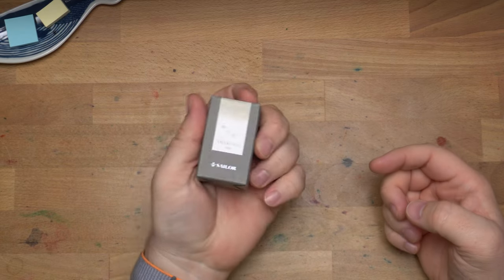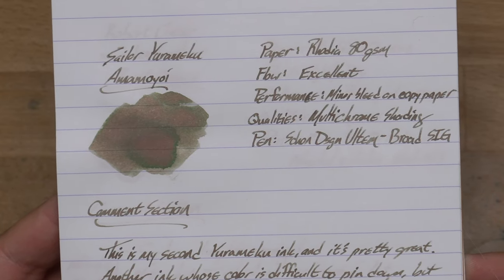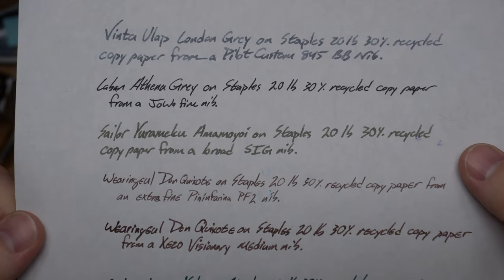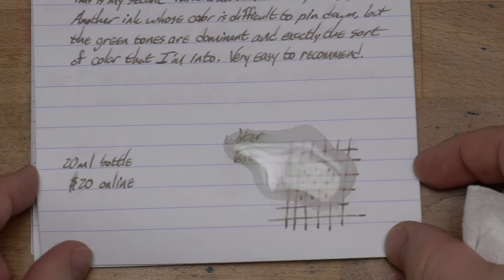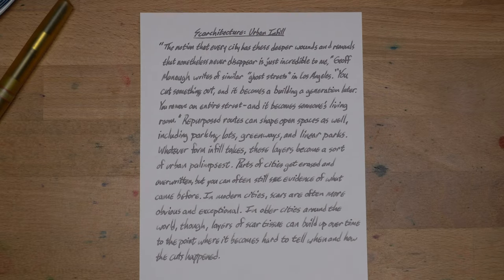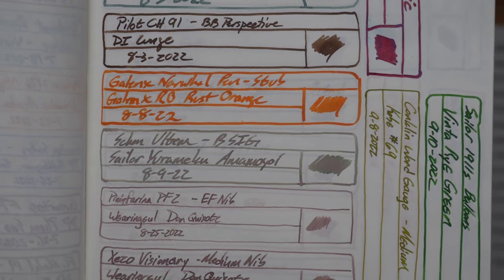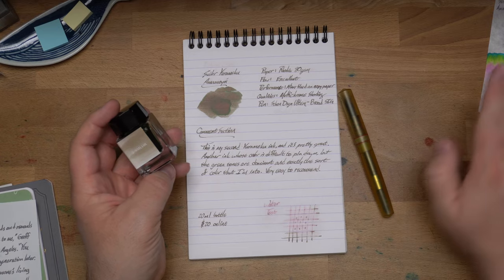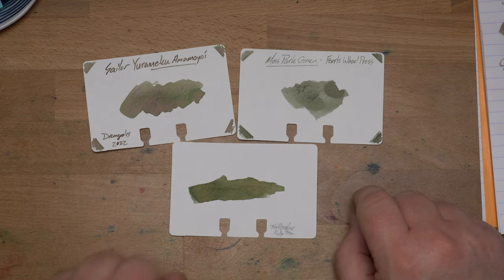Sailor Yurameku Amamoyoi!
I really like all of the Yurameku inks that I've used. This one is from the first set of these inks, and they're modeled on the colors of the sky. they're also big color-changing inks that will look different based on the nib you use, the paper you put it on, and your mood! Okay, maybe not that last one. It is a fabulously weird ink that is brown, pink, green, and who knows what else! I don't know how to say the name of this one! I probably got it wrong a lot!

Tell a friend about the channel. Do the YouTube stuff!

** Dromgoole's gave me this ink for review. Or I bought it. I don't remember, so assume I got it free. I try not to let that sort of thing color my reviews. What you see is what I got. Thanks for the support, Patrons! **